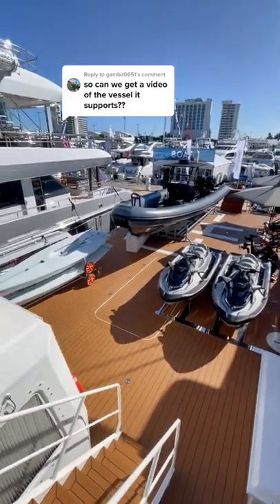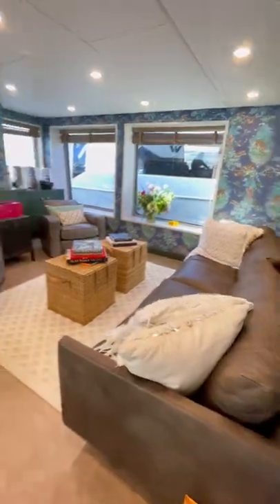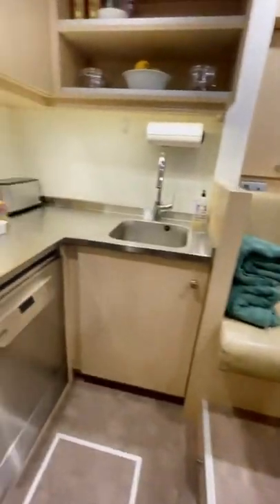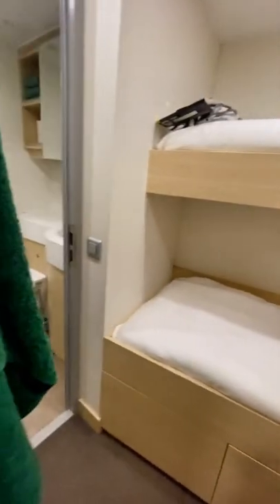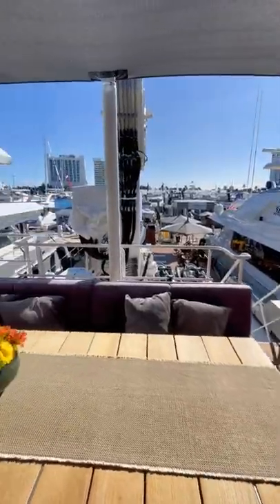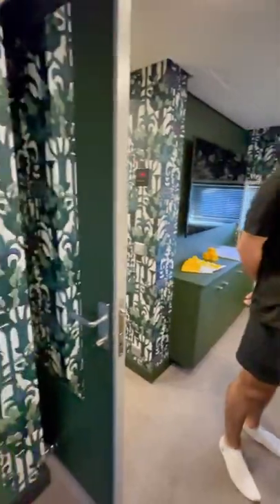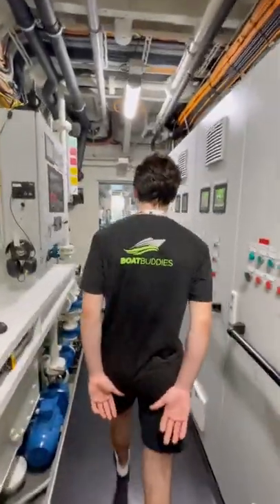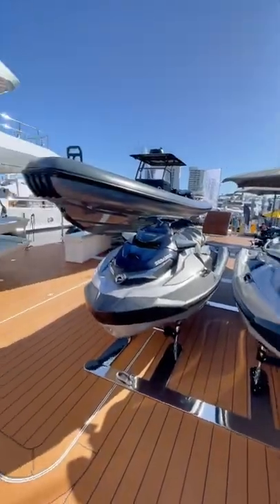full tour of a $17m support vessel, designed to carry the toys for the main yacht